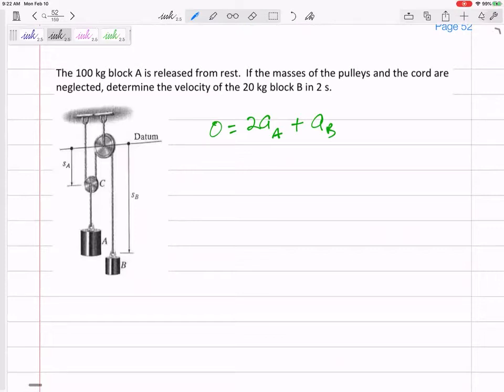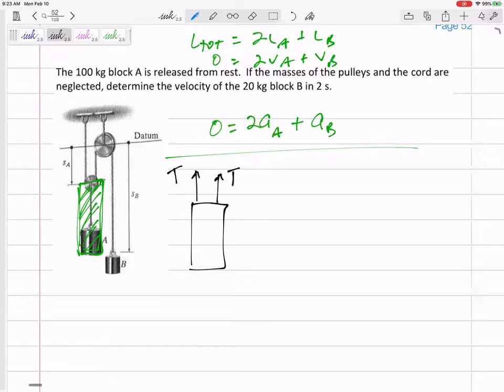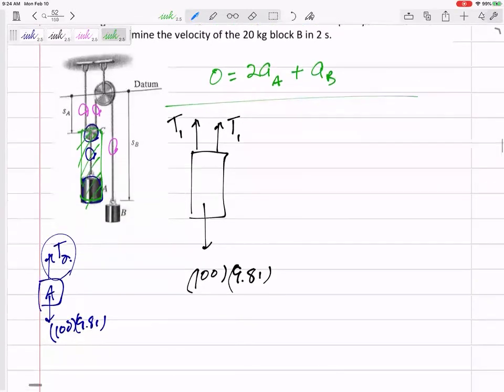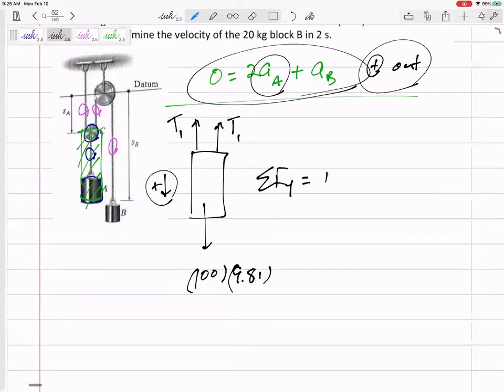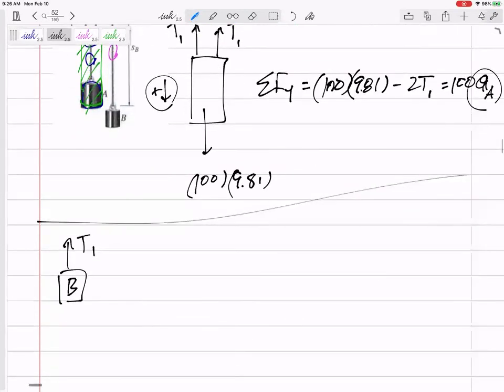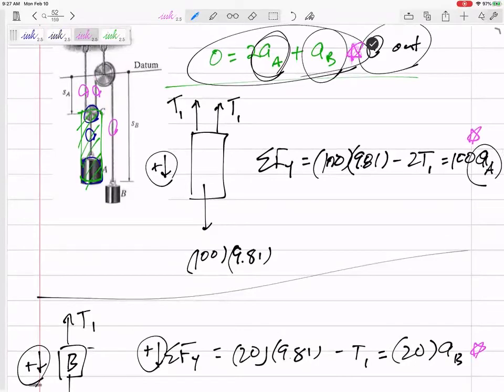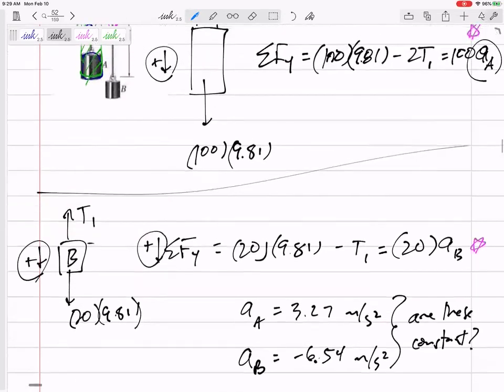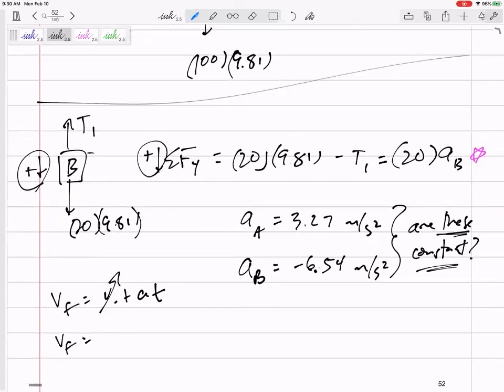Dynamics - Particle kinetics rectangular coordinates example 4